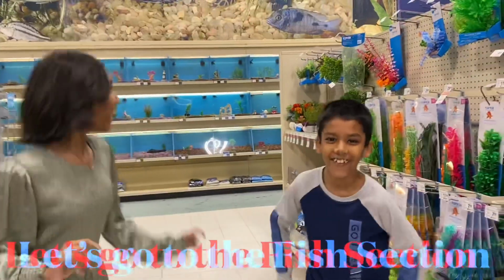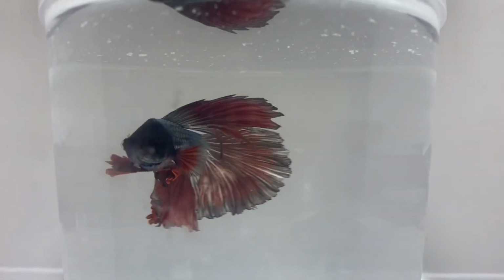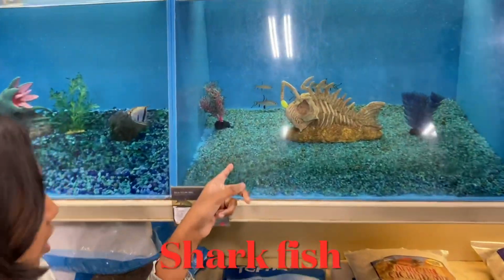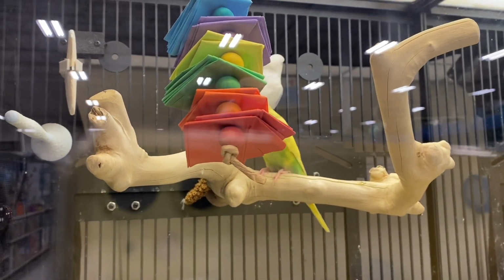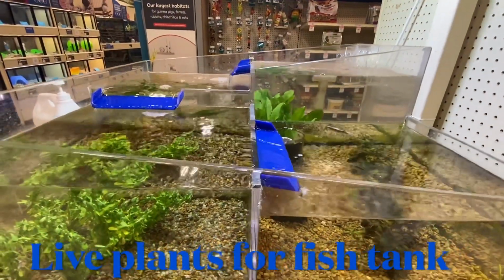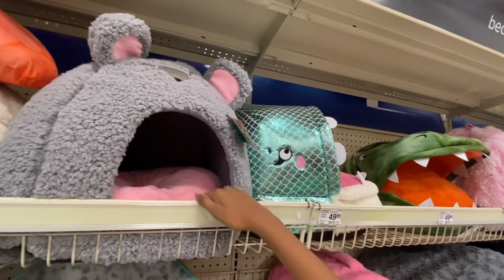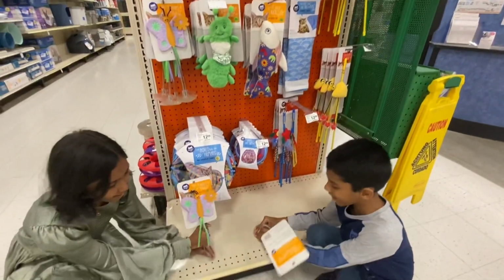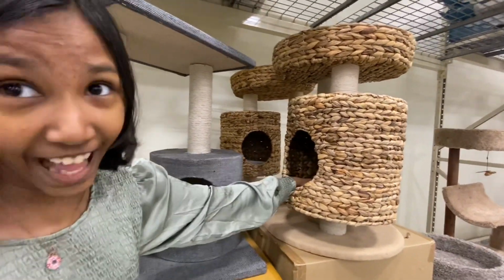PetSmart Windsor Visit by Kripa and Kashfi: Your One-Stop Shop for Pet Supplies & Services in Canada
PetSmart Windsor Visit by Kripa and Kashfi, PetSmart is your One-Stop Shop for Pet Supplies & Services in Canada. In this exciting video, join Kripa and Kashfi as they explore the PetSmart store in Windsor, Canada. Follow along as they check out the latest pet supplies and accessories, including food, toys, and bedding for dogs, cats, and other pets. They also take a closer look at the grooming and training services offered by PetSmart, and even visit the adoption center to meet some adorable animals in need of loving homes.

Throughout the video, Kripa and Kashfi share their thoughts and experiences with the various products and services offered by PetSmart. Whether you're a seasoned pet owner or just starting out, this video is sure to provide some great insights and tips for taking care of your furry friends.

I hope you will enjoy this fun day out at PetSmart Windsor with Kripa and Kashfi! If You Enjoyed This Video Please Give It A 👍 Thumbs Up!

🐈 🐕 About PetSmart:
PetSmart is a chain of pet stores that offers a wide range of products and services for pets. The company was founded in 1986 and is headquartered in Phoenix, Arizona, USA. PetSmart has over 1,650 stores across the United States, Canada, and Puerto Rico, making it one of the largest pet store chains in North America.

PetSmart stores offer a variety of products for pets, including food, toys, treats, bedding, and grooming supplies. They also offer services such as pet grooming, dog training, and veterinary care.

In addition to its brick-and-mortar stores, PetSmart also operates an online store that offers a wide selection of pet products and offers home delivery services. PetSmart is committed to providing quality products and services to pet owners, and has a team of trained associates who are available to assist customers with any questions or concerns they may have about their pets.

✨✨ About:
Kripa and Kashfi are siblings. They love Reading books, Experimenting with science activities, Making Creative paper crafts, Playing at Indoor and Outdoor playgrounds, Exploring new places, Fishing with their Dad and much more !!

This channel is created to help children learn, laugh and play every day. The main objective of our channel is to put smiles on children's faces.